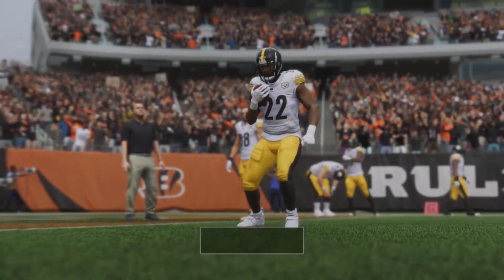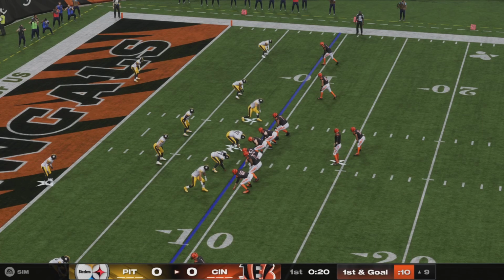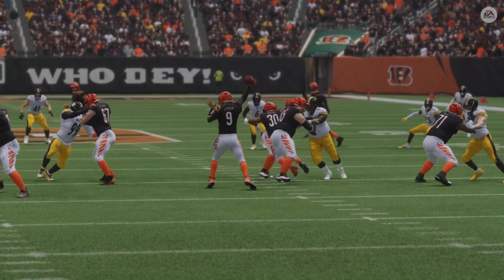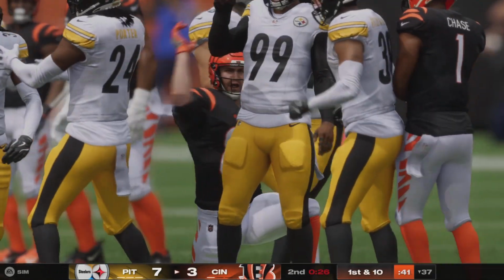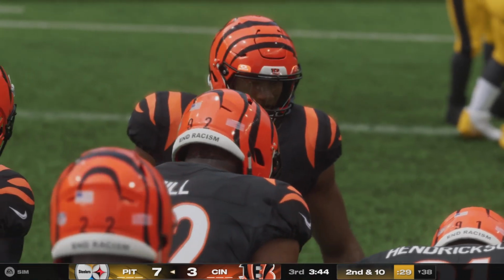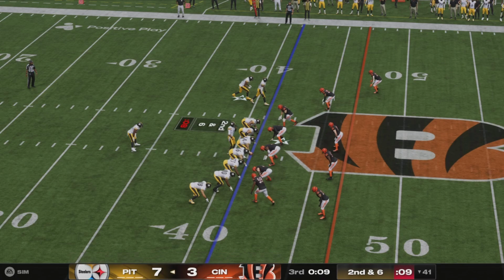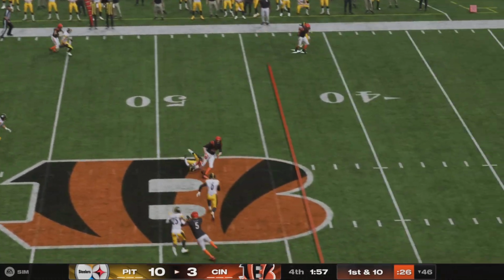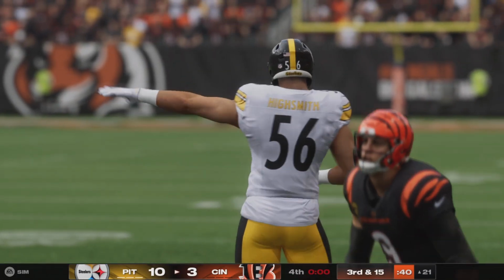Madden NFL 25 | Pittsburgh Steelers at Cincinnati Bengals